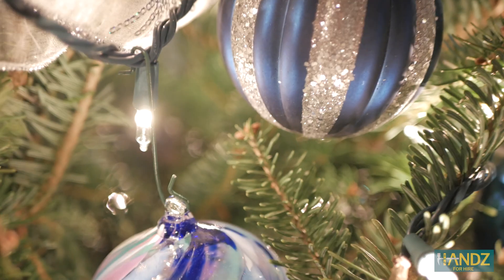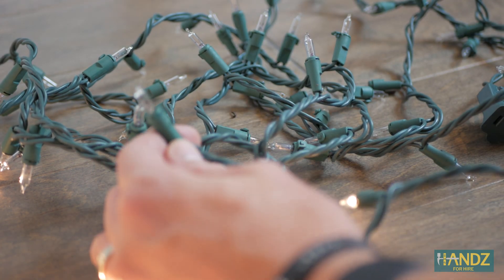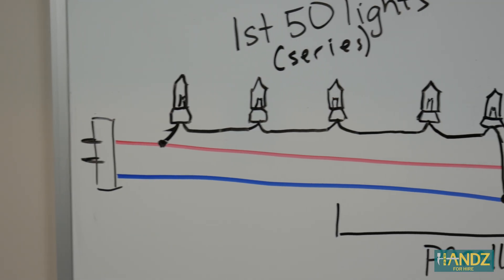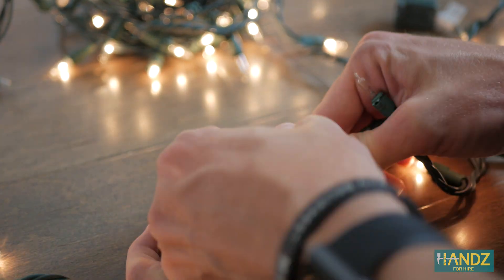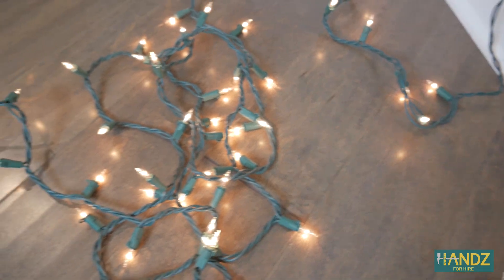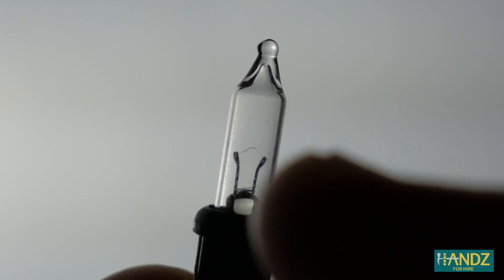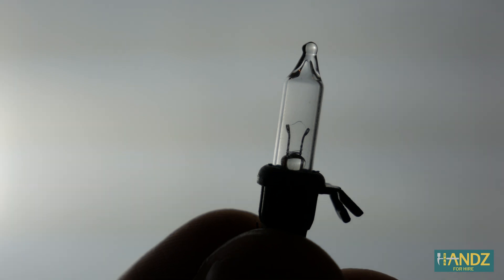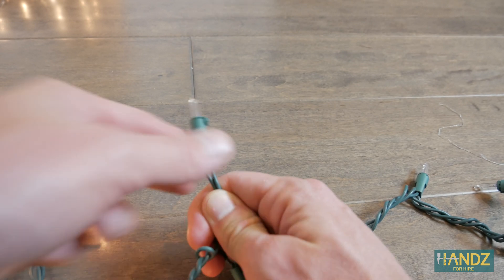HOW TO EASILY FIX CHRISTMAS LIGHTS plus SOME COOL PHYSICS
You've taken out the Christmas lights and half or the entire strand isn't working... UGH! Or you get all of your lights up on the tree and half a strand burns out... UGH! You could replace the whole strand of lights or fix it in less than 10 minutes. In this video, we show you how to quickly and easily diagnose the problem and fix your Christmas lights. We explain the physics behind the magic!

Greenlee GT-12A Non-Contact Voltage Detector